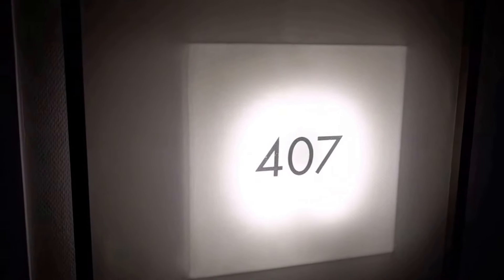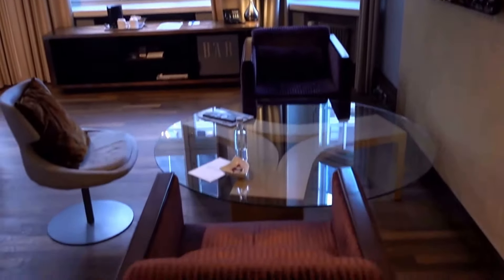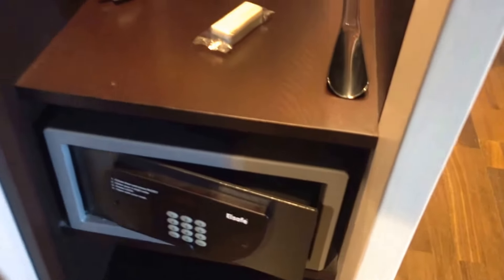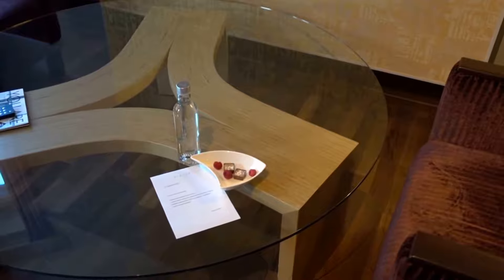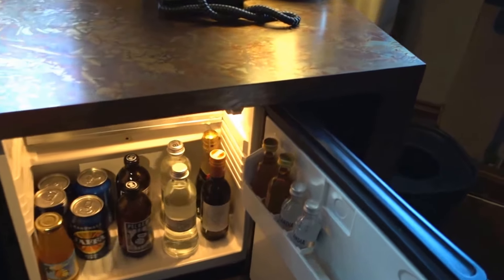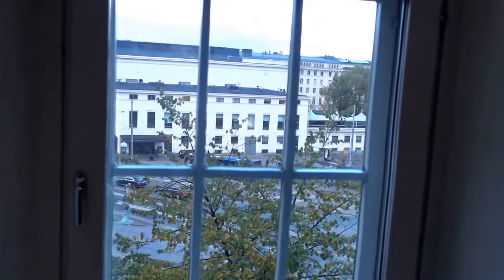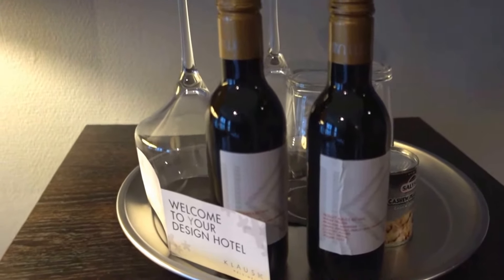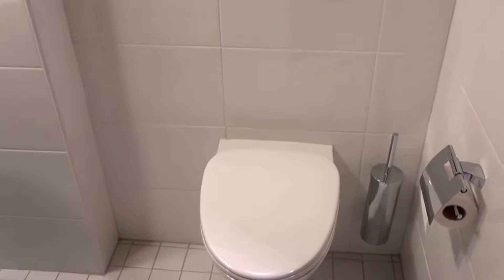Klaus K, Helsinki, Finland - Review of Envy Room 407